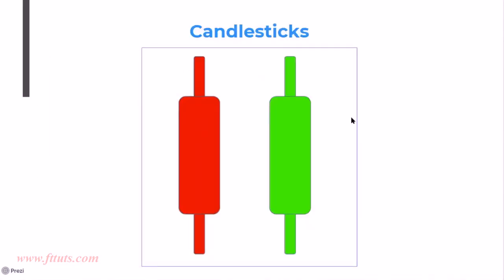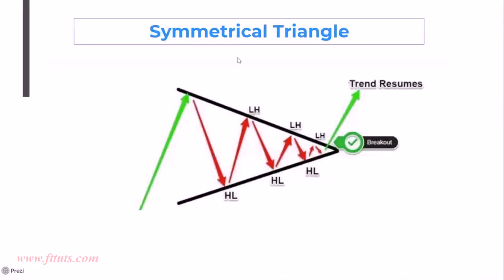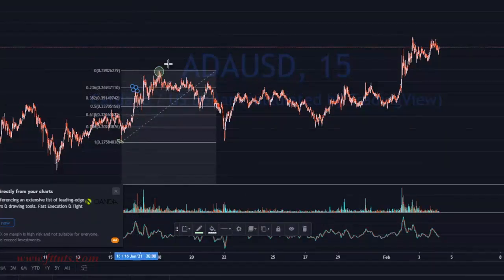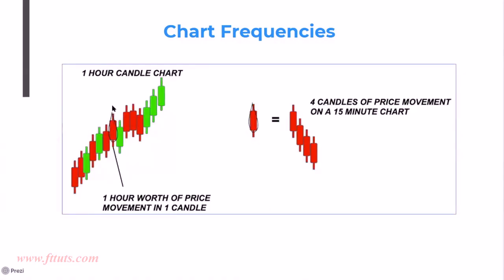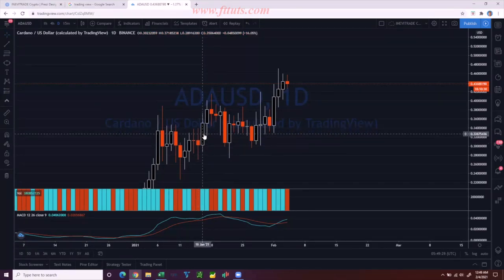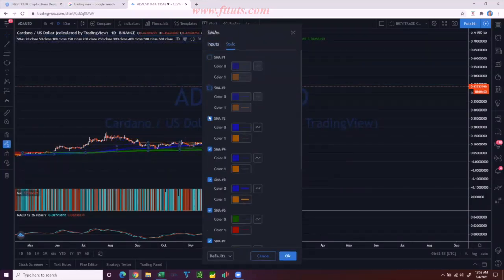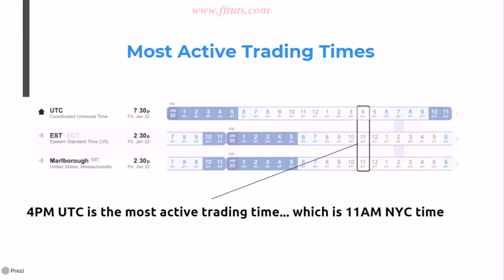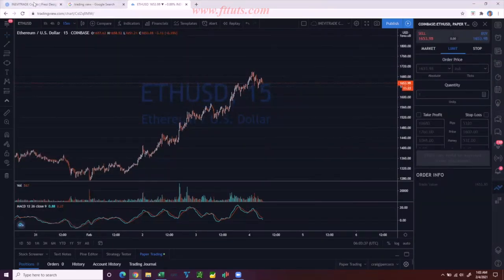Mastering Cryptocurrency Technical Analysis & Strategies: Step-by-Step Tutorial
Welcome to a comprehensive lesson on understanding crypto technicals! Dive into the world of technical analysis and terms related to cryptocurrency trading.